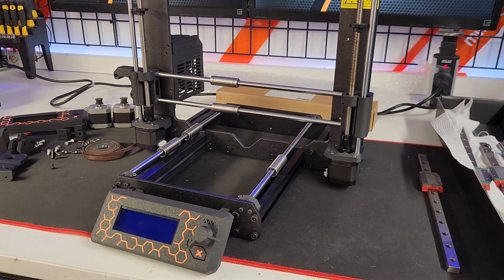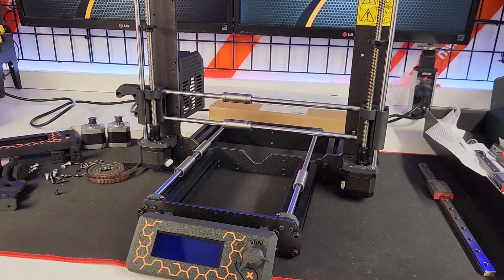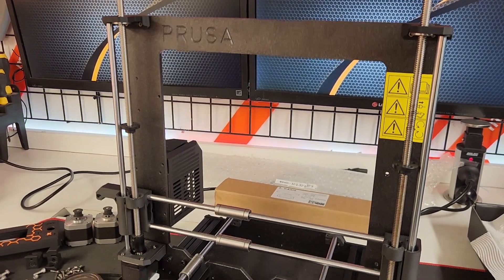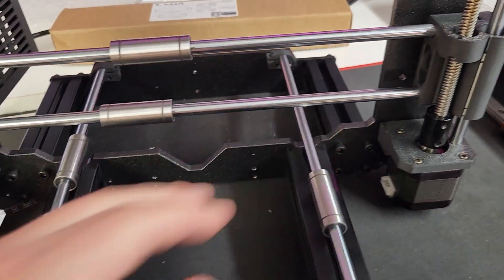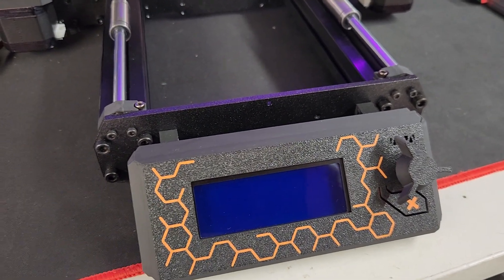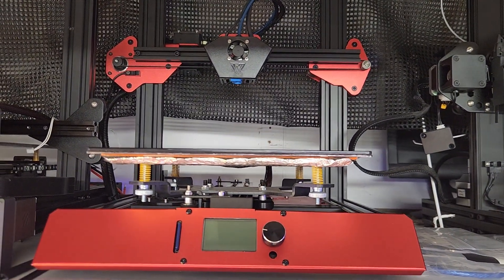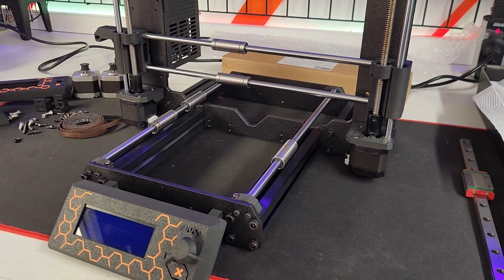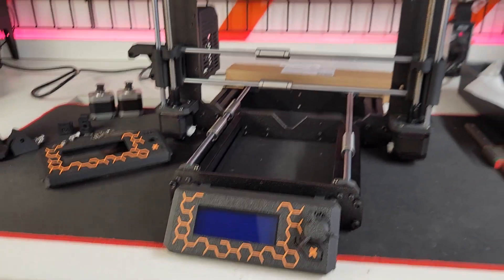Ultimate Prusa i3 Mk3 on a budget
Trying to build the "prusa experience" as cheap as i can :)

Sorry Joe !